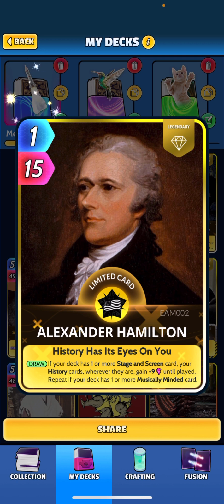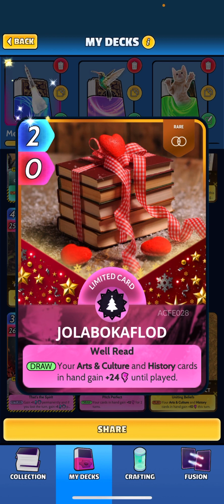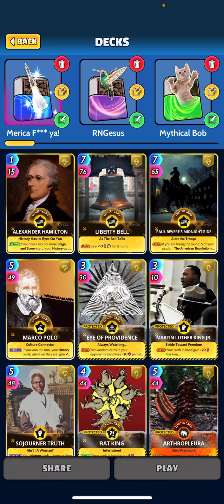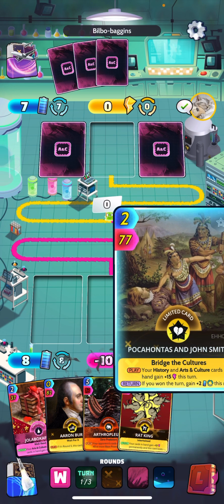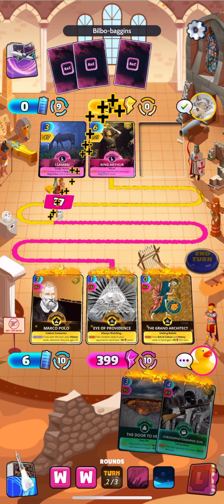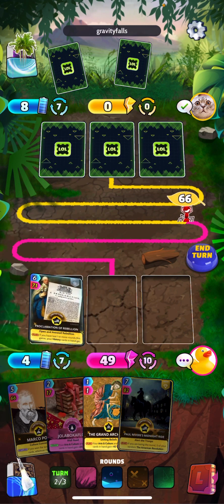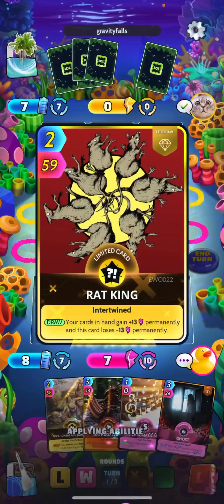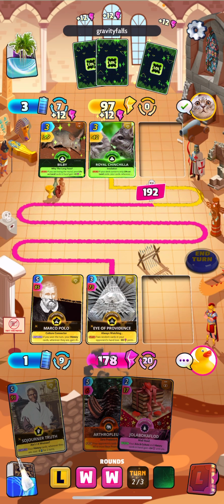Casual 🇺🇸 American 🇺🇸 Revolution deck!! Cards, the Universe, and Everything (Cue Cards)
CUE is a weird game but I think you’ll enjoy it!
CODE: ULE-ETS-EV0